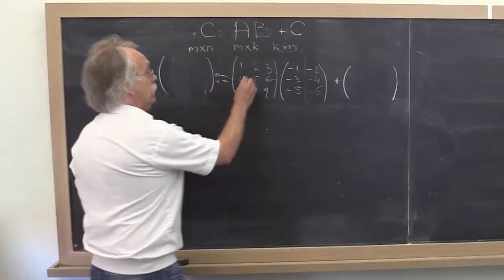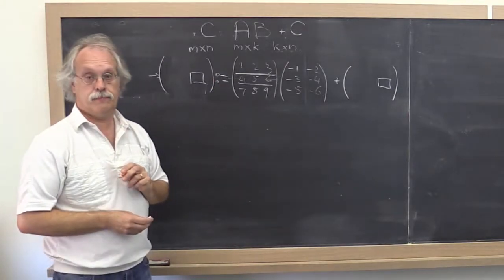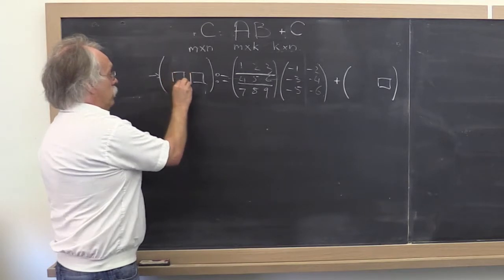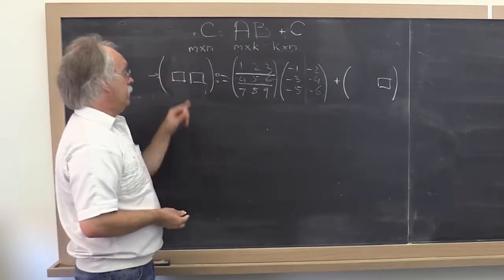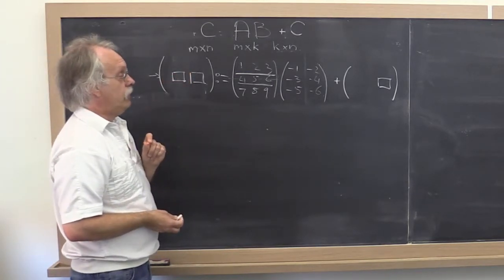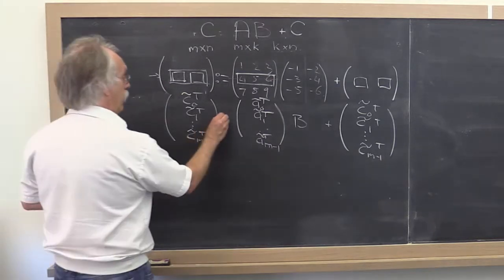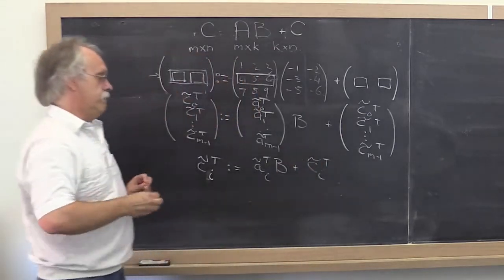5 3 2Matrix matrix multiplication by rows Part 1